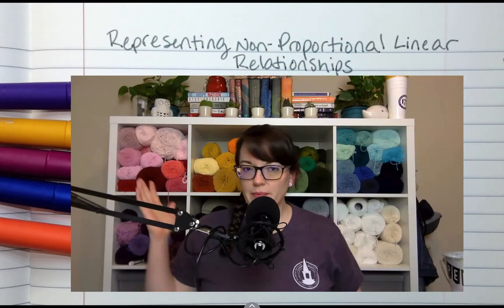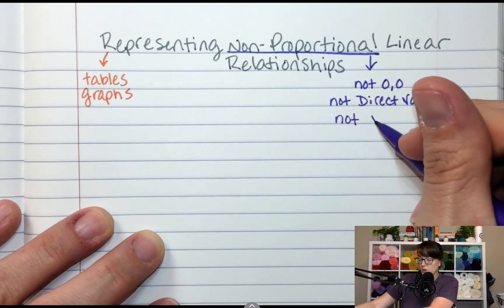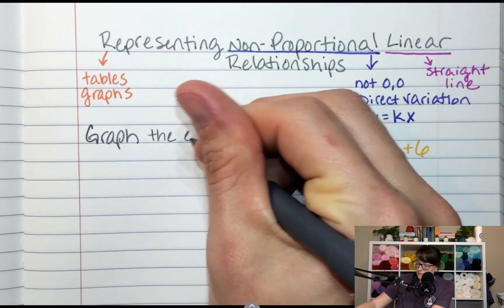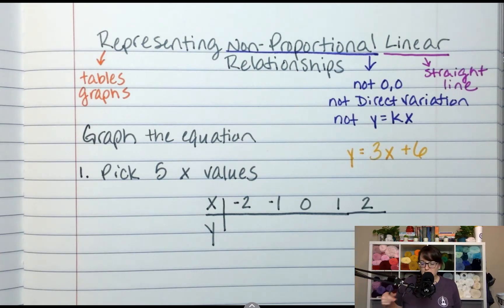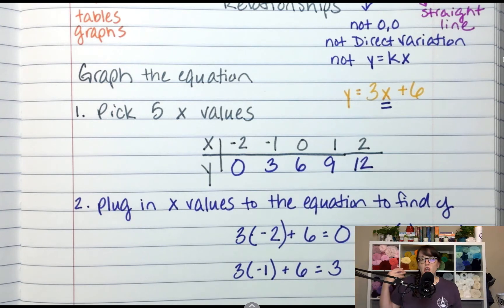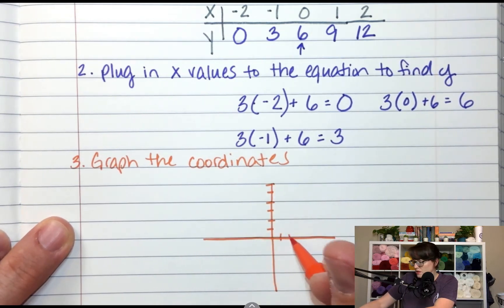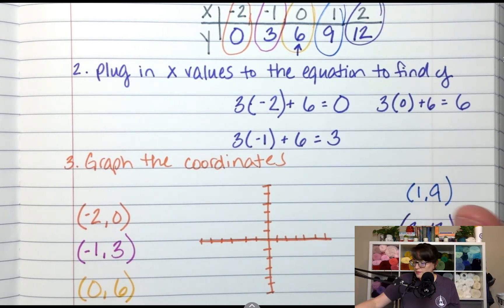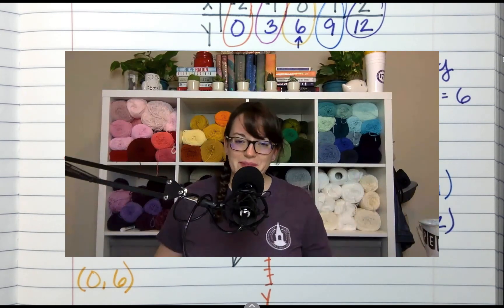Representing Non-Proportional Linear Relationships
Mrs. Barnes explains how to graph equations and create tables.